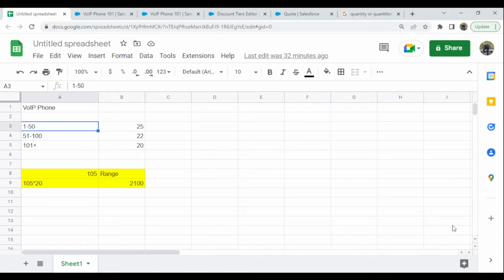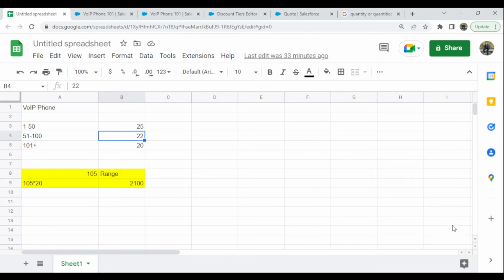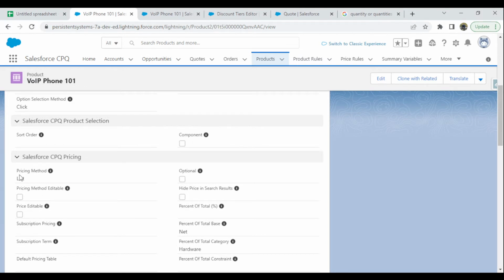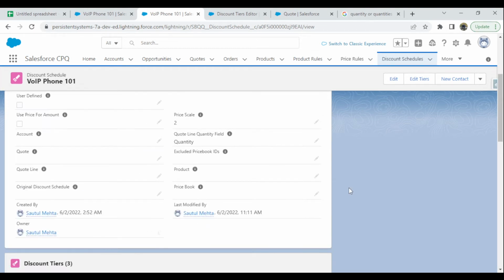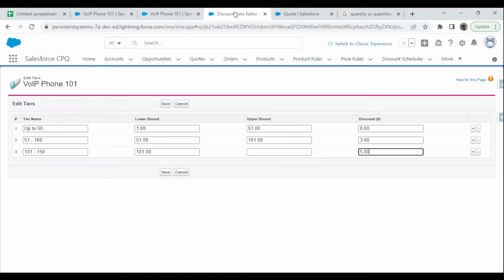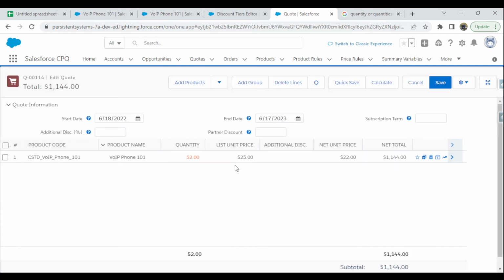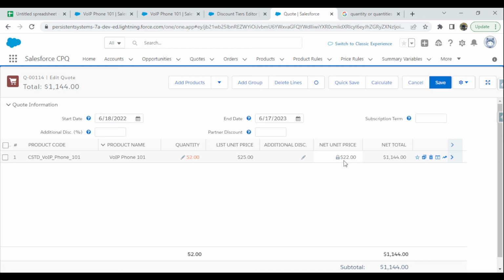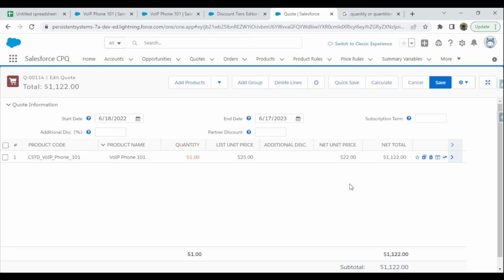Volume tier based price using discount schedule in salesforce CPQ